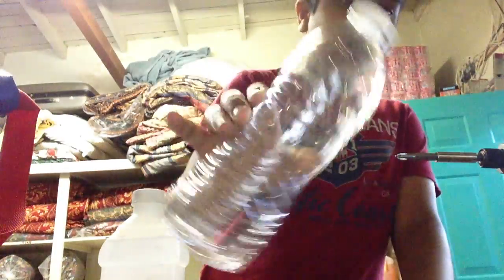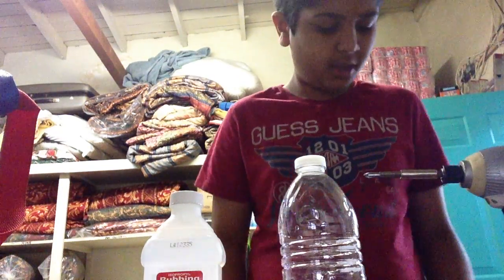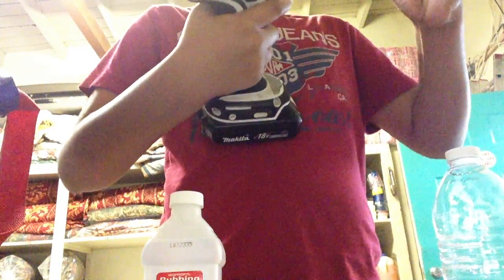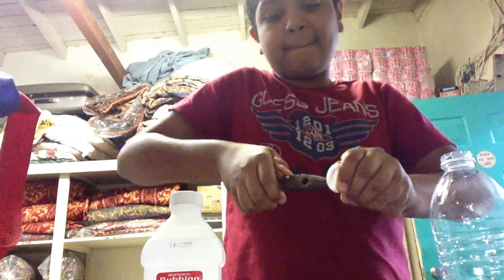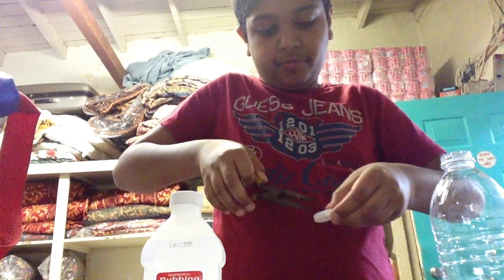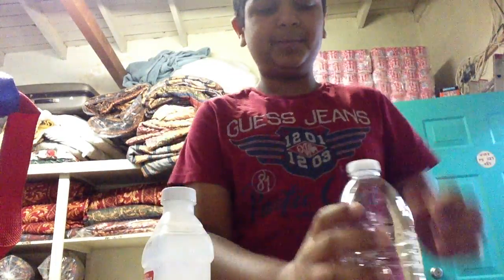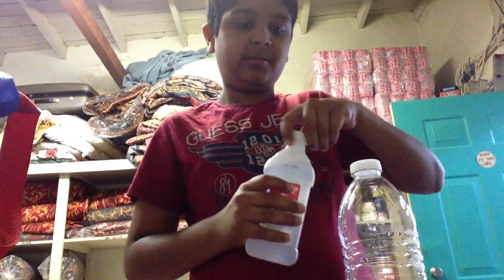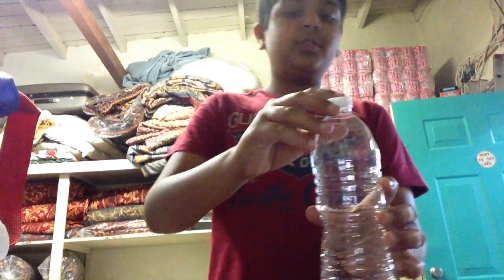How to make an alcohol rocket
Smit teaches how to make a bottle rocket with alcohol